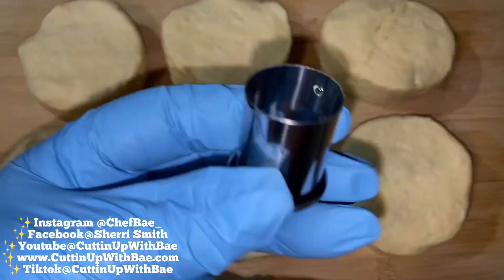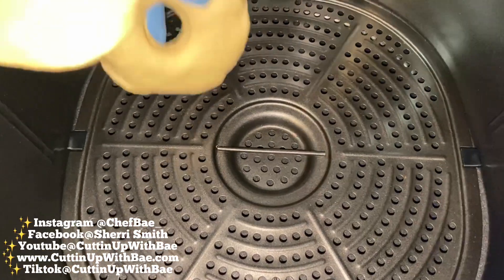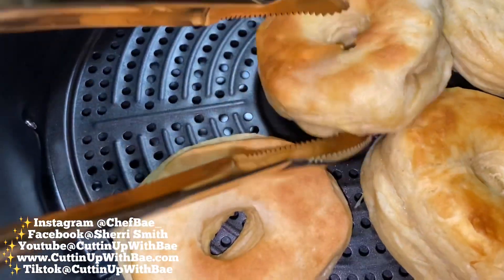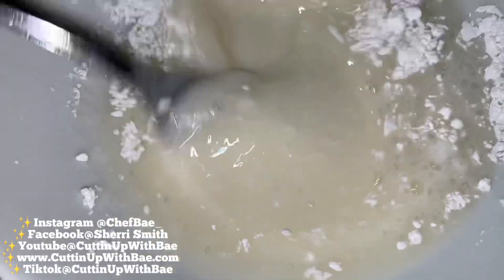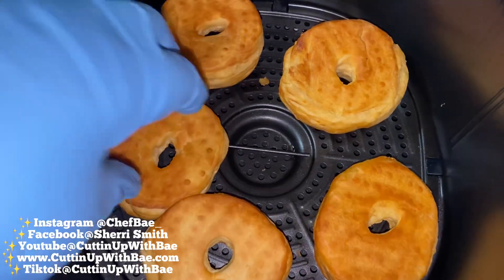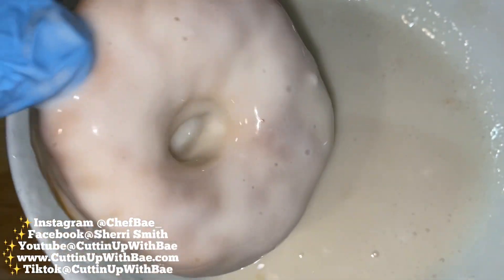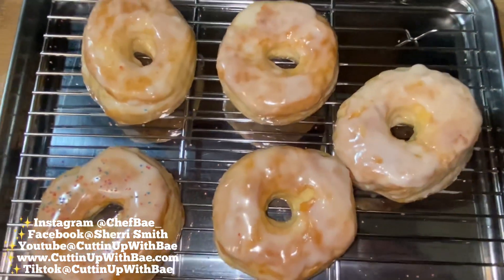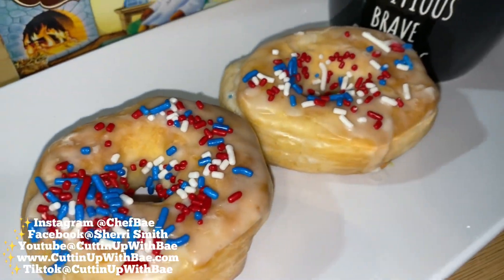Donuts Straight Out The Air Fryer | Chef Bae | Cuttin Up With Bae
The full recipe is inside the video💕

for watching

TikTok: Cuttin Up With Bae